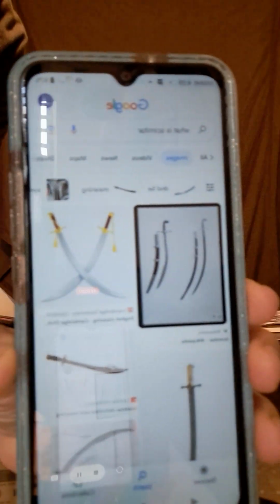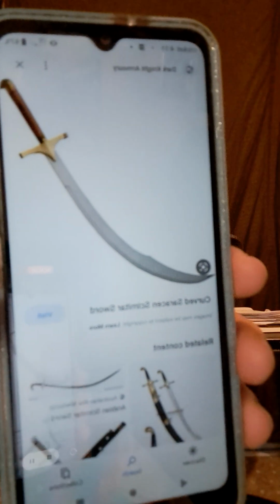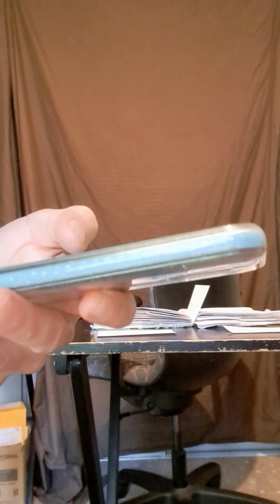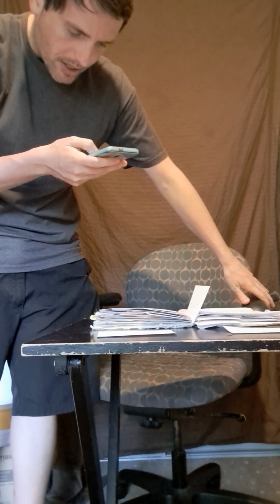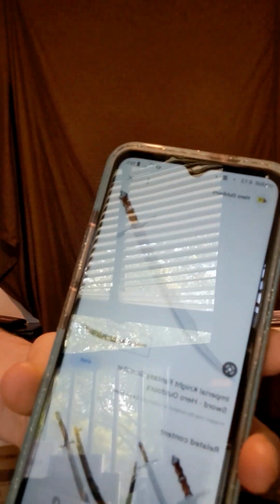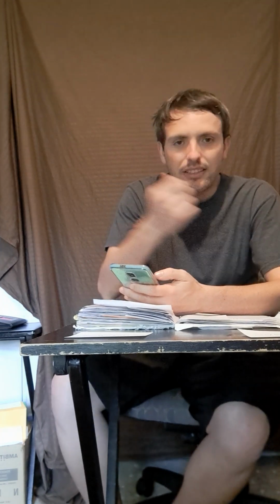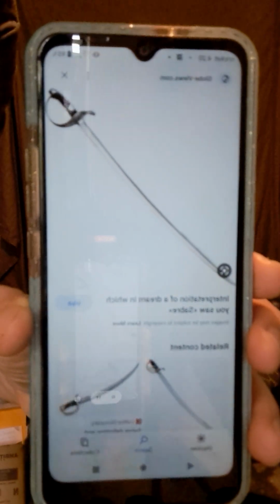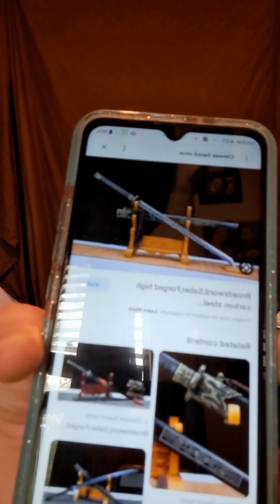vocabulary lesson. 140